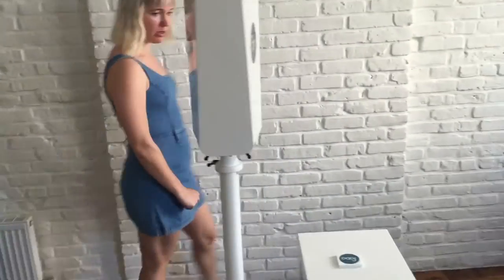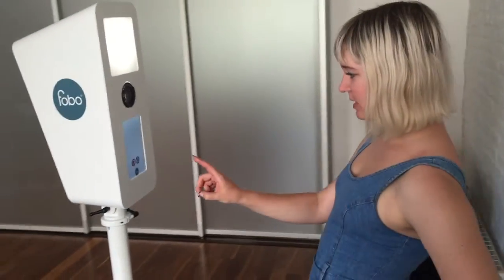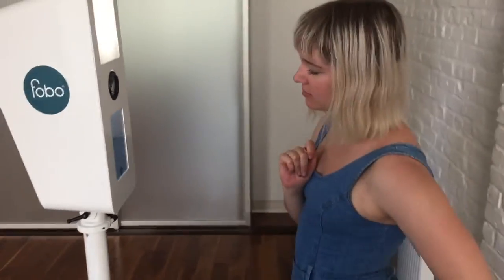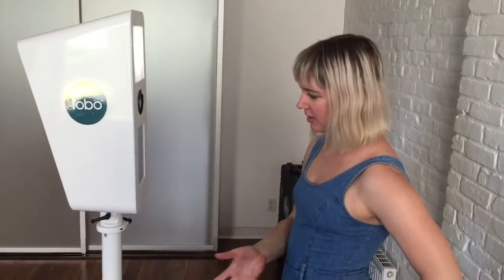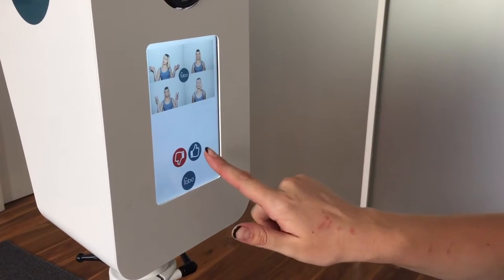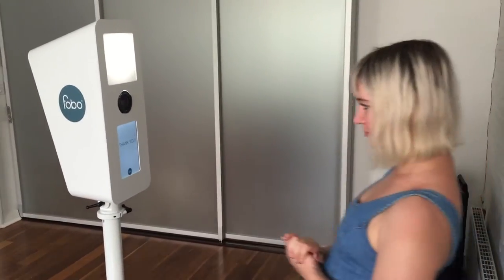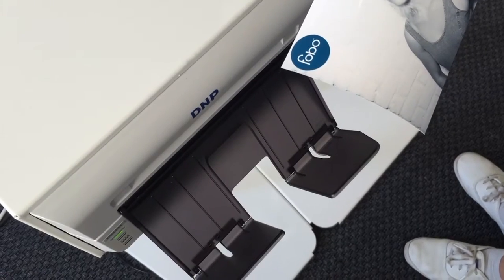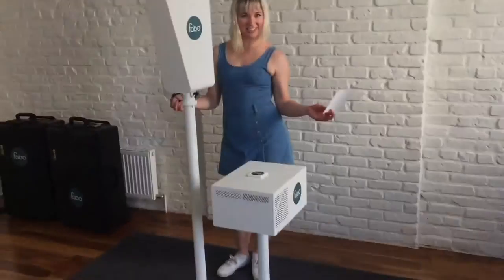fobo in action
Chelsea demos fobo